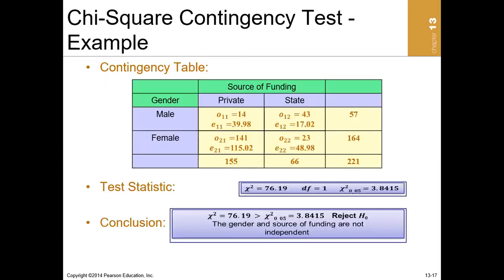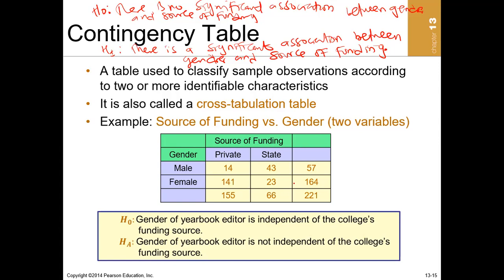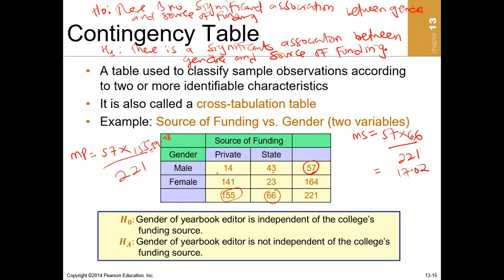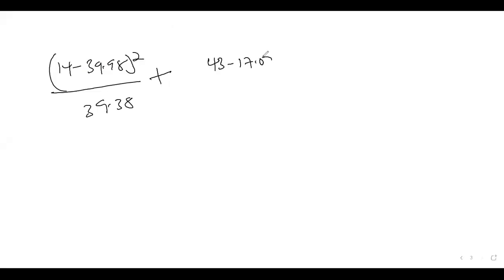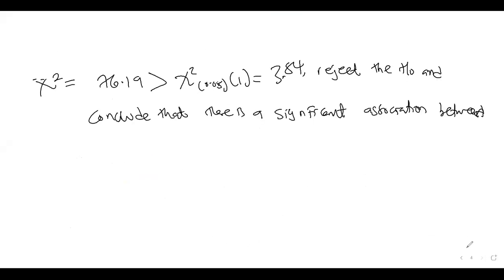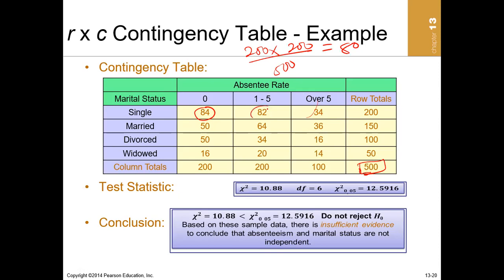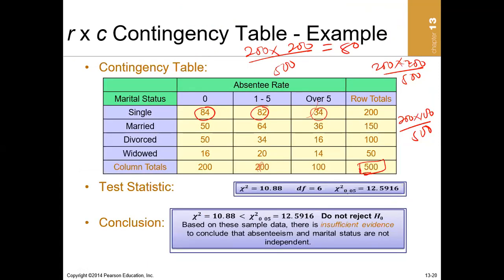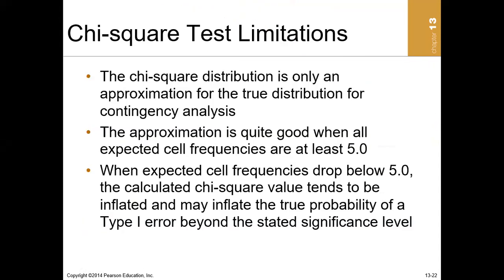31. Contingency Analysis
In this video, I have explained how to examine the significance of a relationship between two categorical variables.